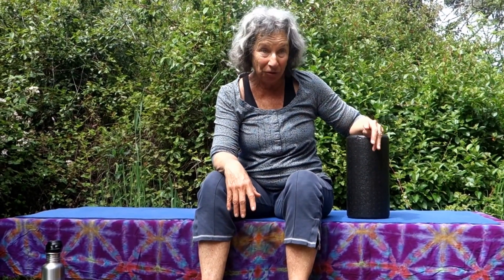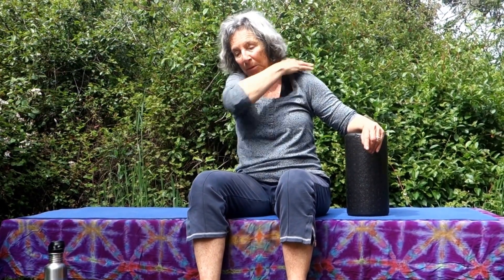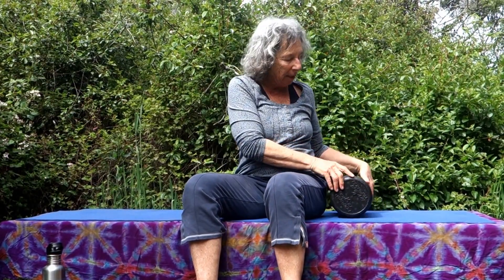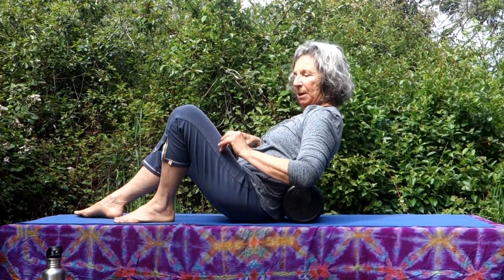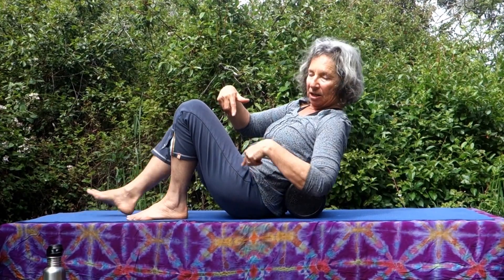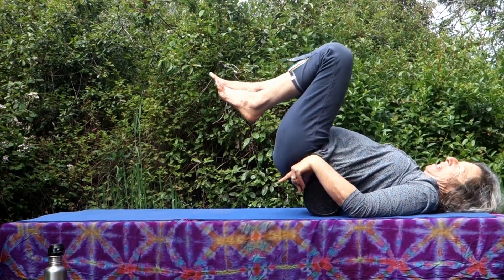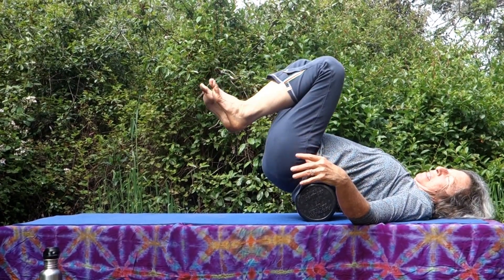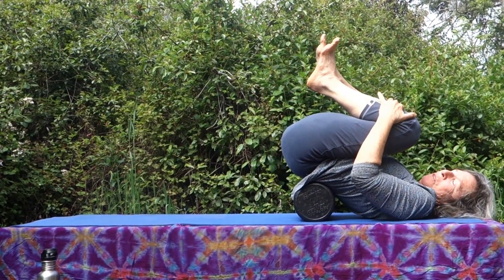#3 Essential Practice for the Self Care Geek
#3 Rolling the tender lumbar waist. Spontaneously filmed MacKerriker Beach, May 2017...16 essential practices, the foundational instruction offered in Tuesday morning Yoga Therapy. info